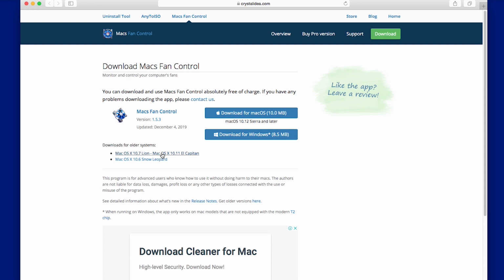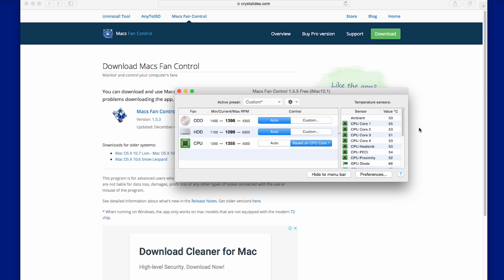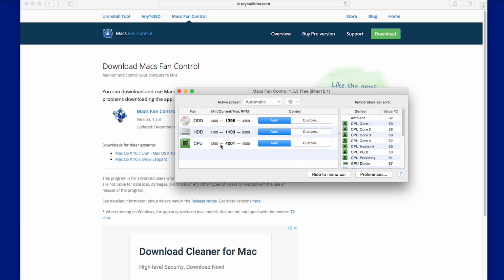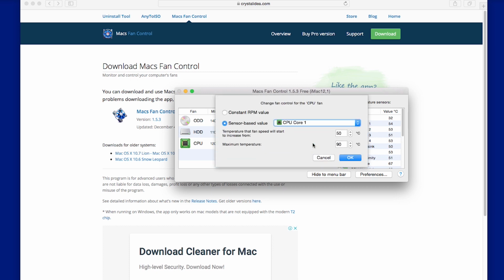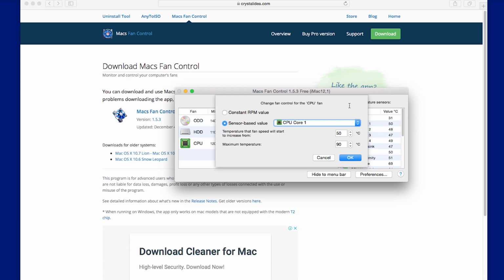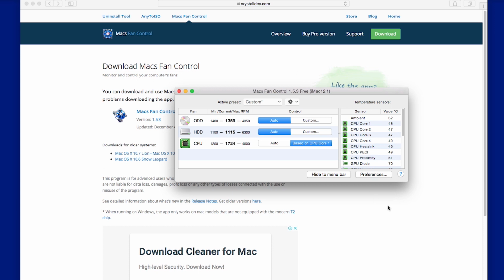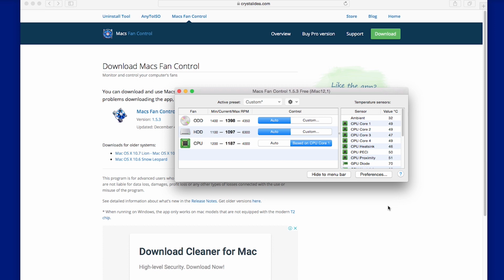21.5 inch iMac Noisy Fan Fix 2022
iMac fans problems are very prevalent, in my case i tried everything to fix my noisy fan on my 21.5 inch iMac mid-2011 edition. Other ways to avoid a noisy fan is to make sure you computer is located in a place with good ventilation and no dust.
The application that finally fixed my noisy fan issue is called Macs Fan Control, it works like a char